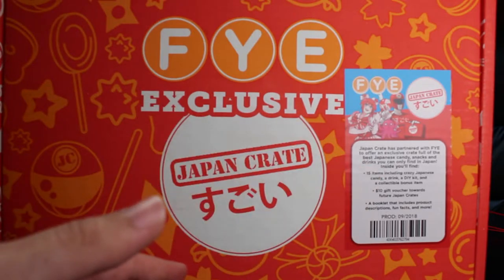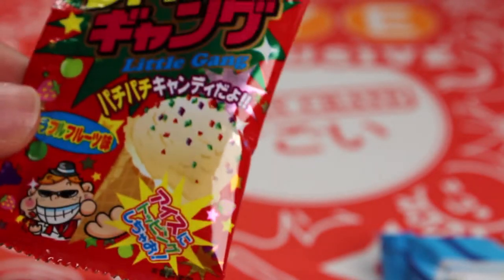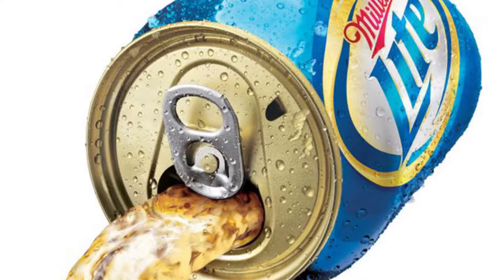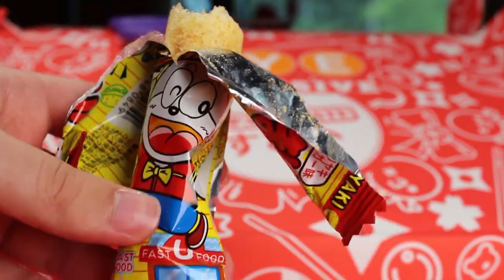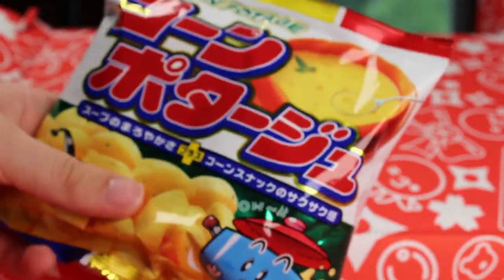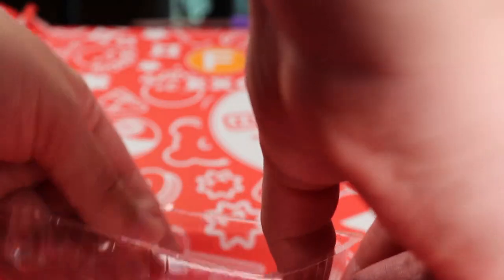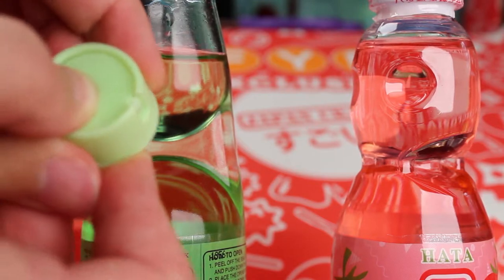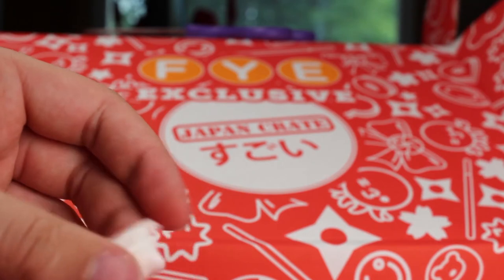Unboxing an Exclusive JapanCrate from FYE!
What weebs want...

Appreciative of any likes, comments, or subscriptions!

My forms of communication:
Steam: Martini Pictures
Mixer: MartiniPictures